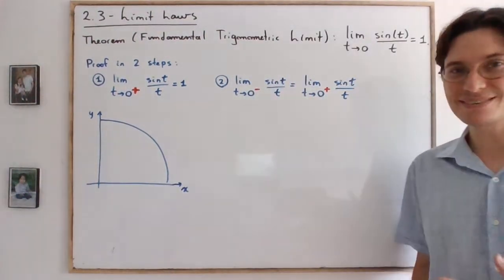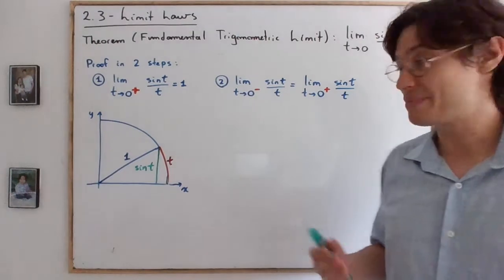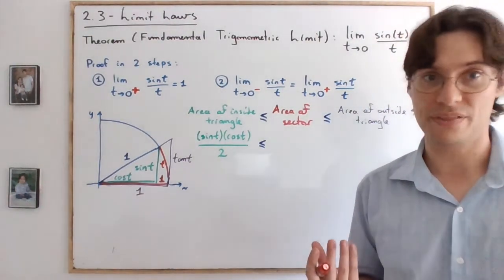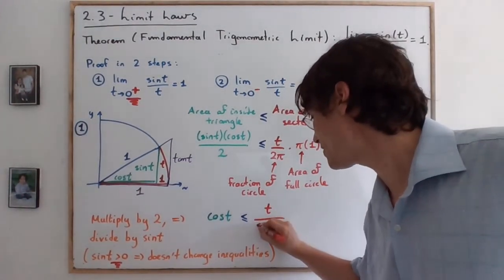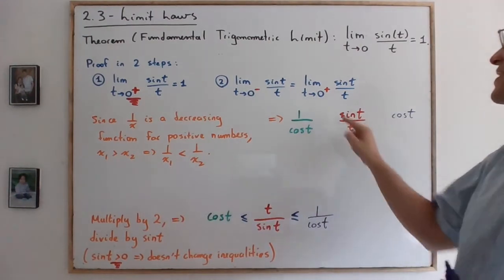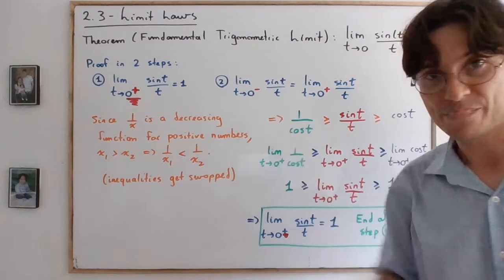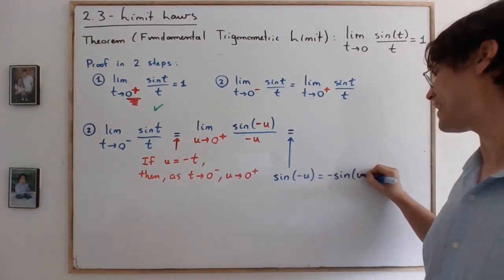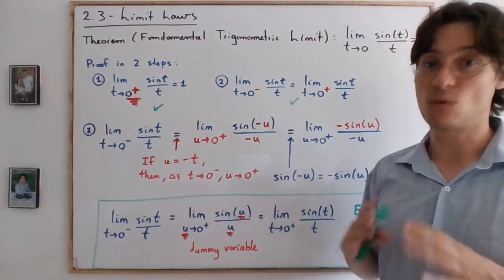NYA - 2.3 - Fundamental Trigonometric Limit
Proof that the limit of sin(t)/t as t is approaching zero is one.